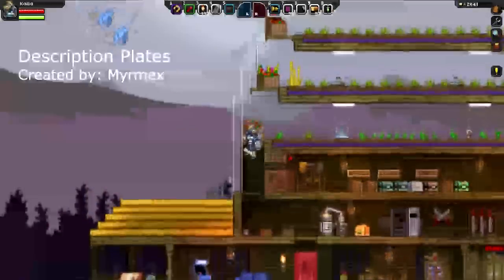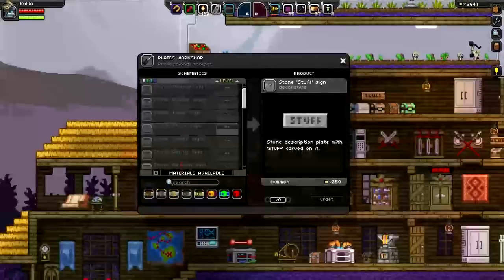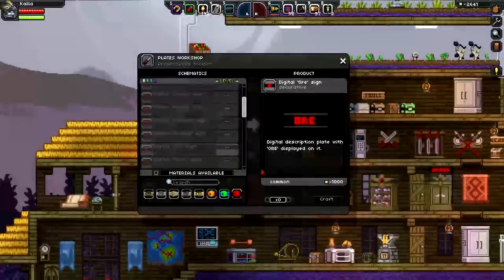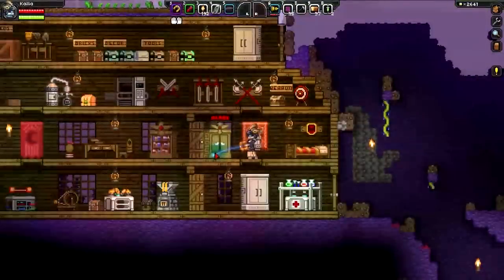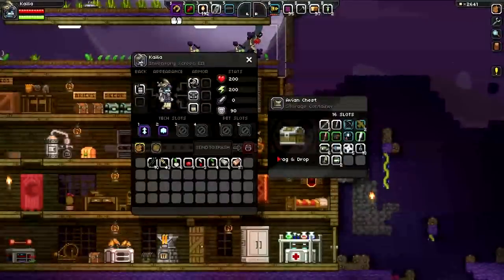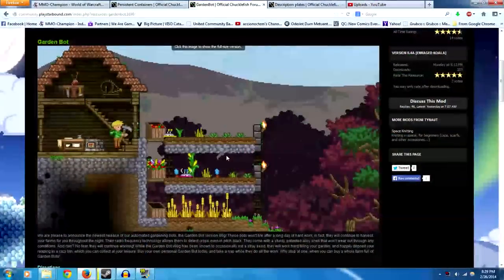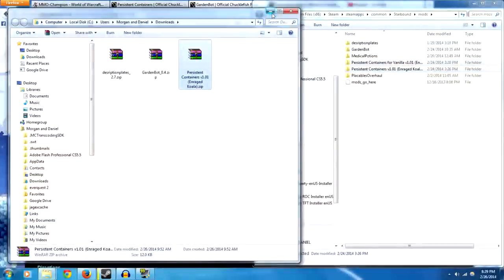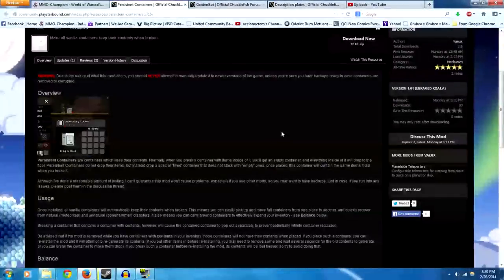Starbound Mod Spotlight: Garden Bot, Description Plates, & Persistent Containers Mods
A spotlight for the Garden Bot mod, the Description Plates mod, and the Persistent Containers mod for Starbound.
This video covers the basics of the mods as well as how to install them.